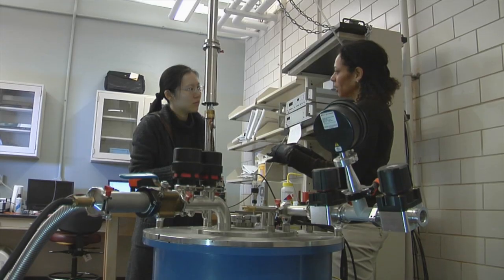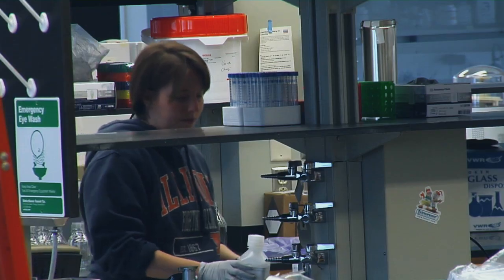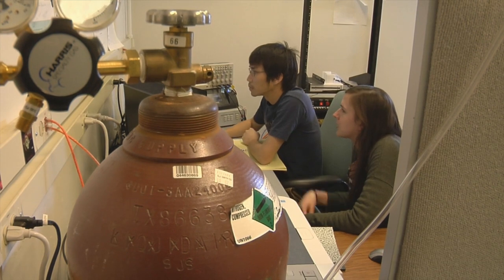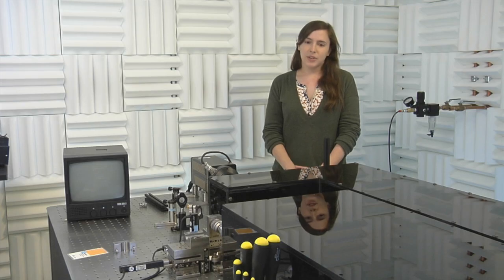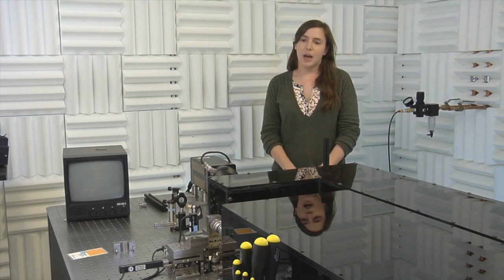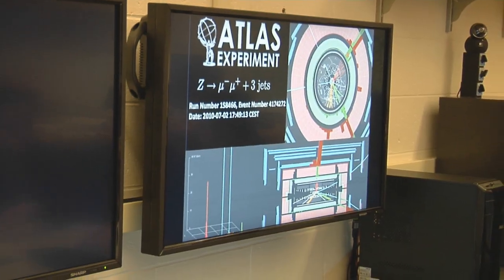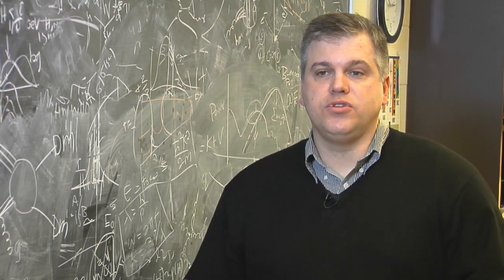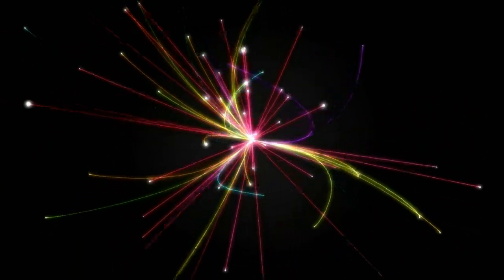The Department of Physics, U of Illinois Urbana-Champaign - Ground Breaking Research Urbana Style!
The Department of Physics at University of Illinois Urbana-Champaign is best known for it's traditionally strong Condensed Matter Physics program and it's "Urbana style" of research rooted in the spirit of collaborative intellectual exploration that led to the BCS theory of superconductivity. Urbana style is defined by close interactions of theorists and experimentalists coupled with keen attention to materials and state-of-the-art measurement and computational facilities. The Urbana style is being propagated to grow their program in other areas, e.g. biological physics, quantum information, and particle physics, and is driving equally creative and innovative advances in physics education research.